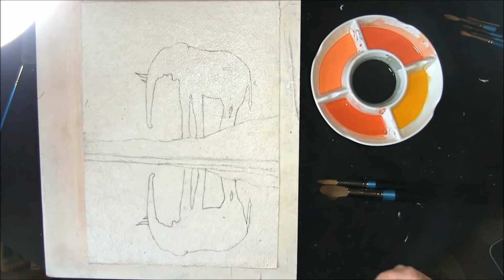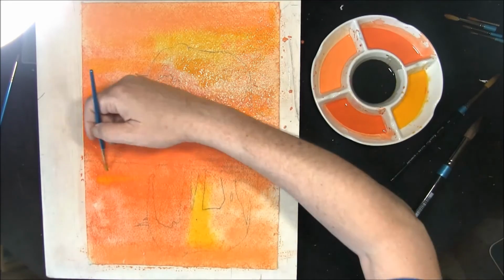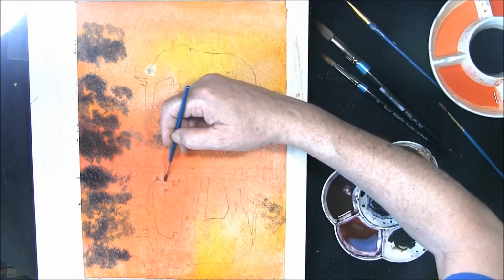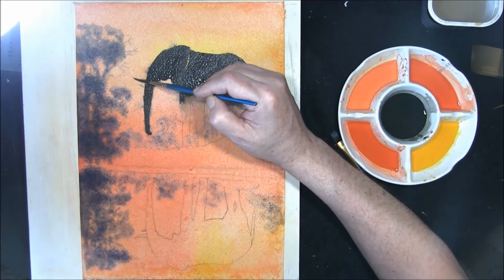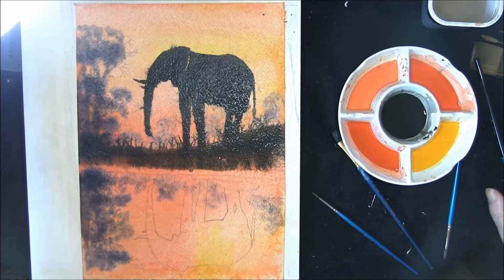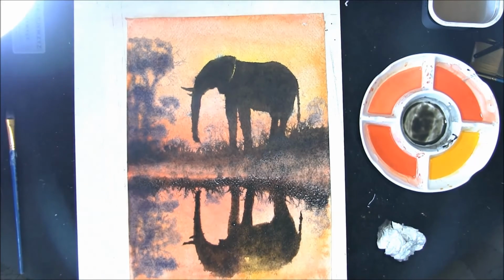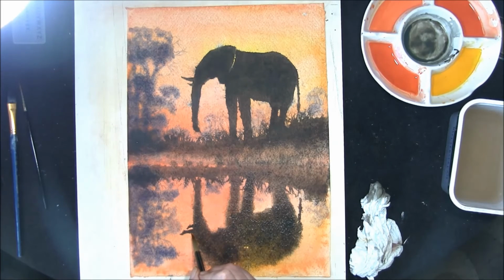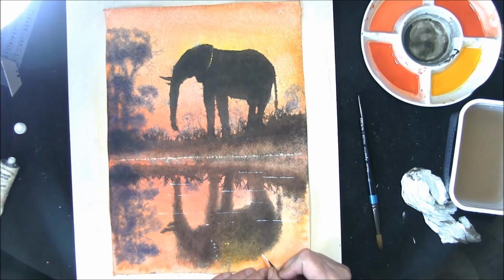EASY WATERCOLOR PAINTING...ELEPHANT IN A SUNSET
ELEPHANT IN A SUNSET... Watercolour demonstration of how to paint a sunset sky with elephant by the river,Paint water reflections trees and bushes in watercolour in a beautiful sunset.FOR FULL LIST OF PAINTING VIDEOS PLEASE CLICK THE LINK BELOW